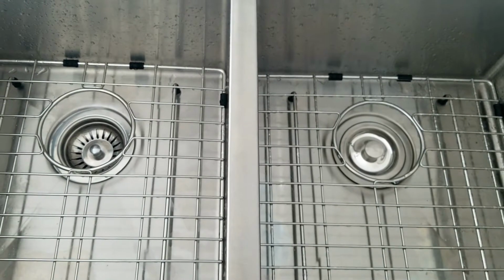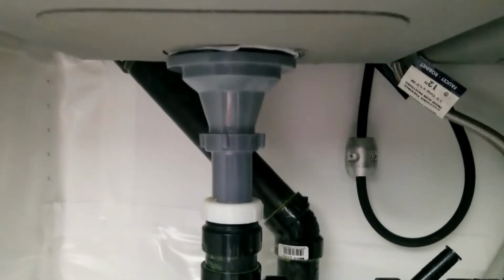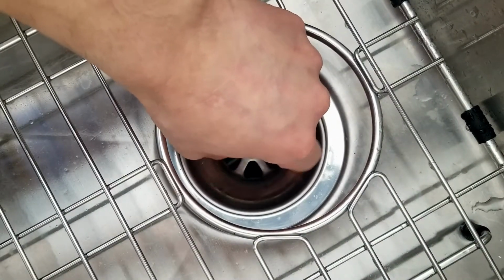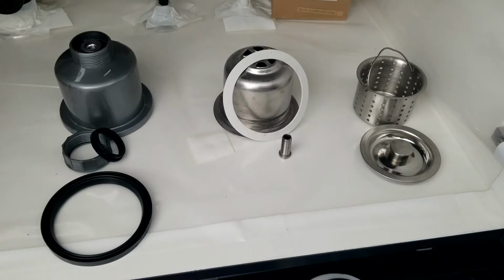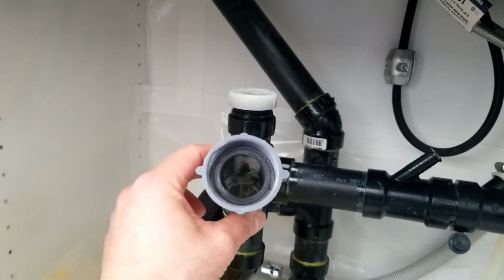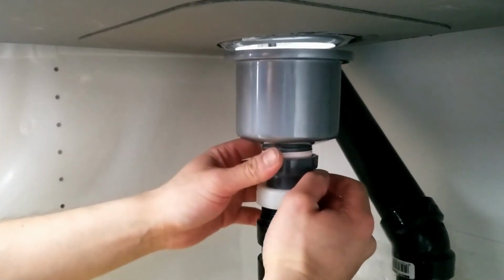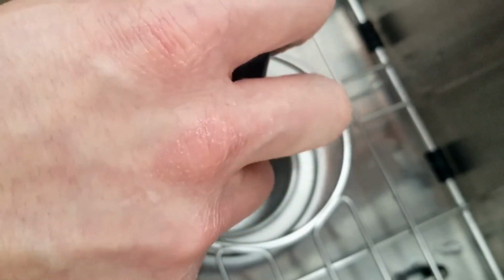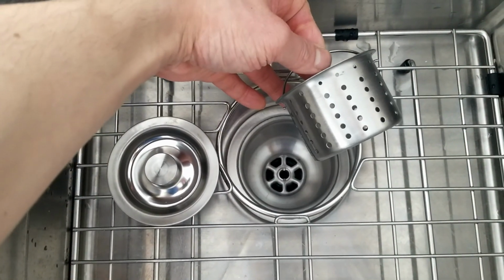HOW TO INSTALL Sink Basket Strainer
Kraus BST-1 Stainless Steel Basket Strainer

Bought from Amazon

Want to earn money while shopping online? Over 750 stores.
You'll receive $5CAD or $10USD signup bonus when you use my link.